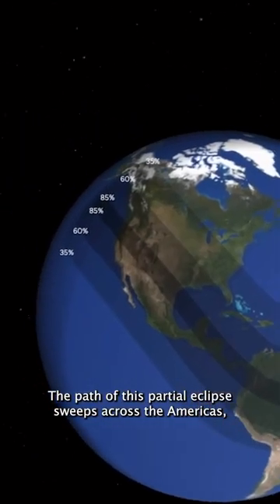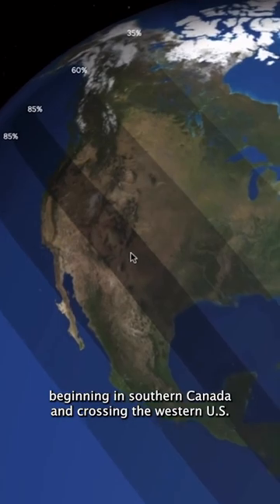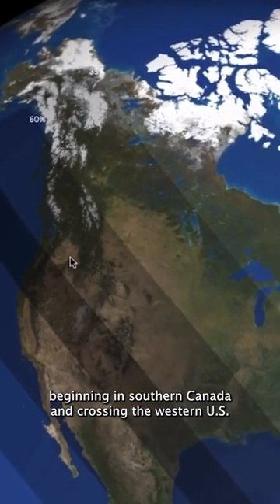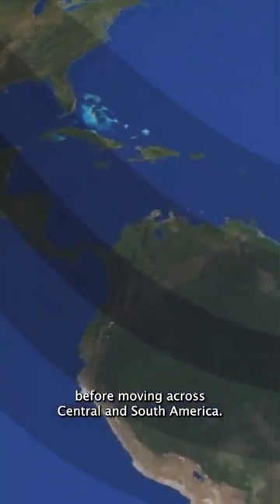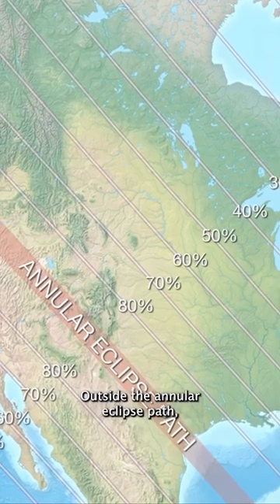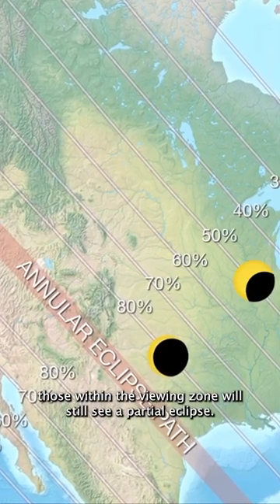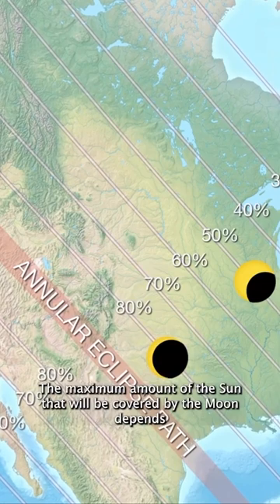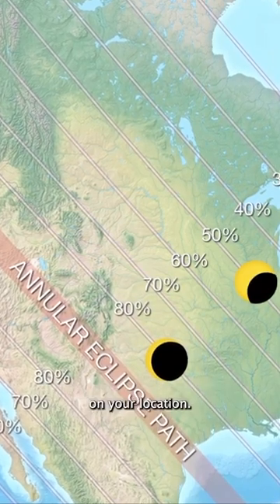Get Ready for the Annular Eclipse? | NASA JPL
Are you ready for the annular eclipse?

This “ring of fire” will sweep across North, Central, and South America on Oct. 14, allowing millions of people to experience this celestial event.

Reminder: During an annular eclipse, it is never safe to look directly at the Sun without specialized eye protection designed for solar viewing. Make sure you are prepared to experience this celestial show safely.